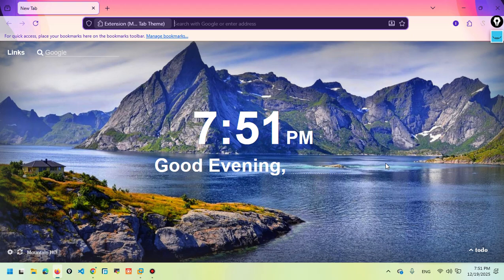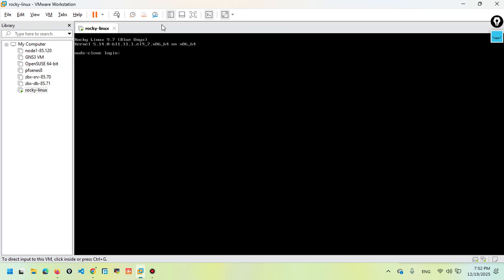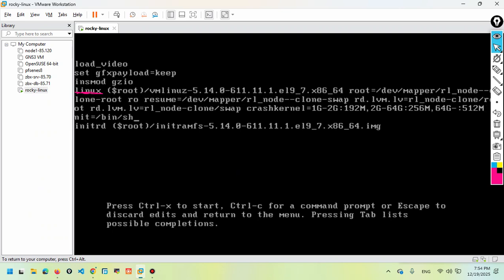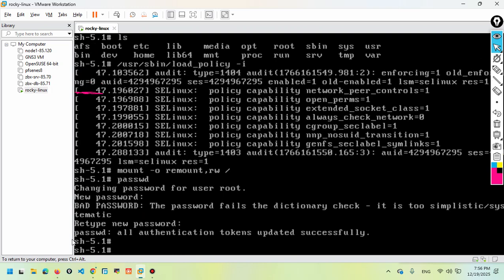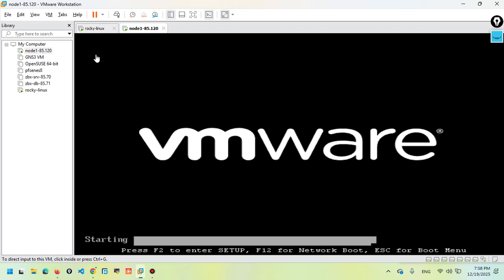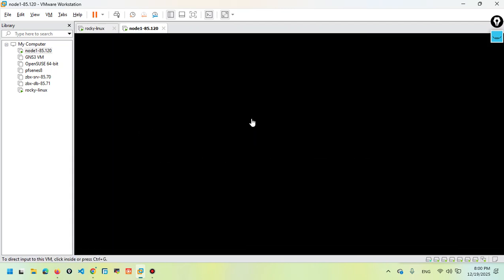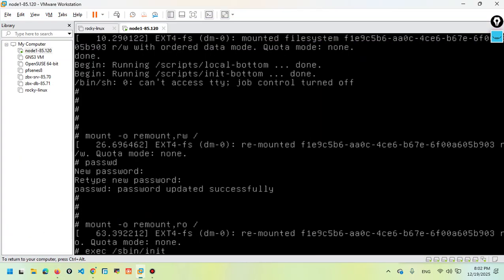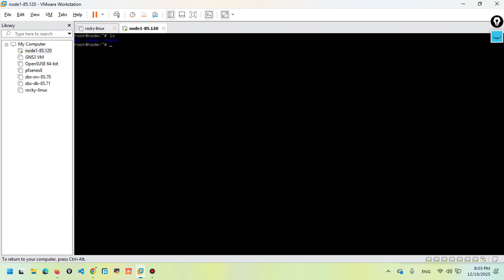2 - Linux Tips: Reset Linux Root Password Using GRUB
Forgot your Linux root password and locked out of your own server? In this video, I’ll show you a simple and reliable way to reset the root password using the GRUB bootloader. This method works even if you don’t remember the original password — all you need is access to the server console.